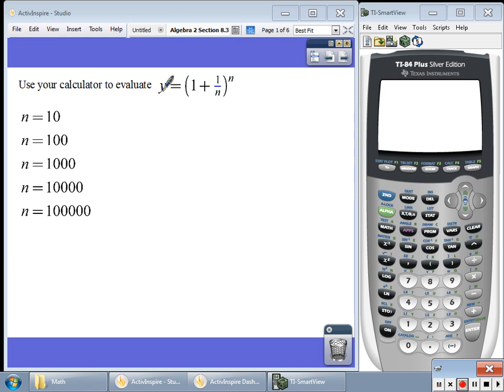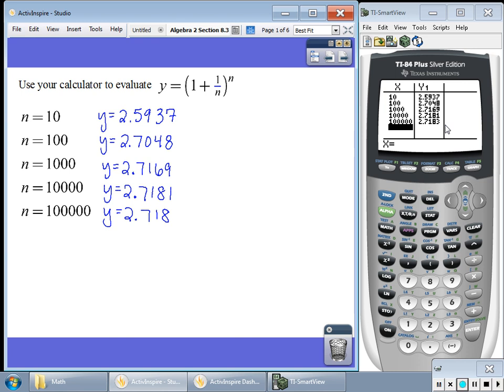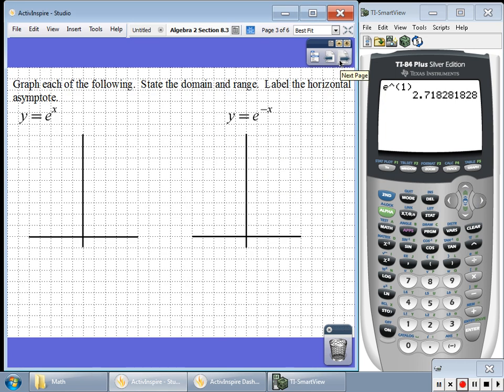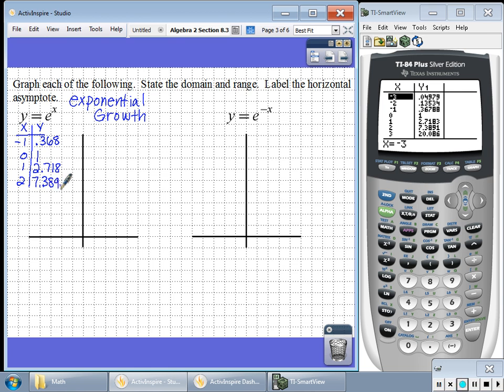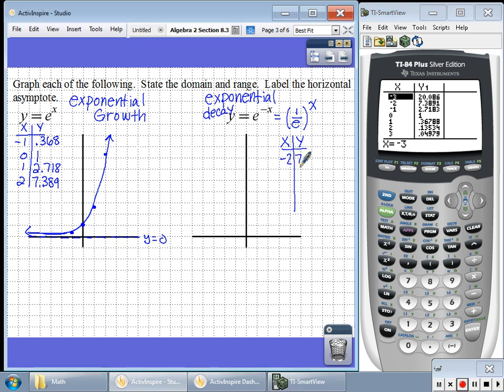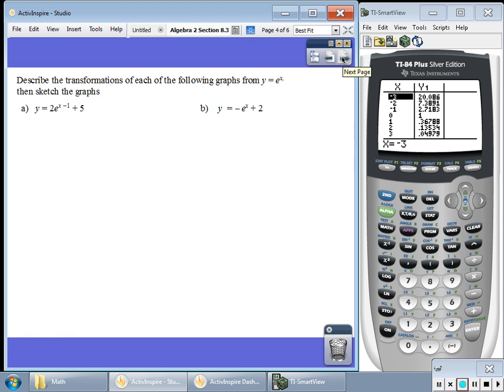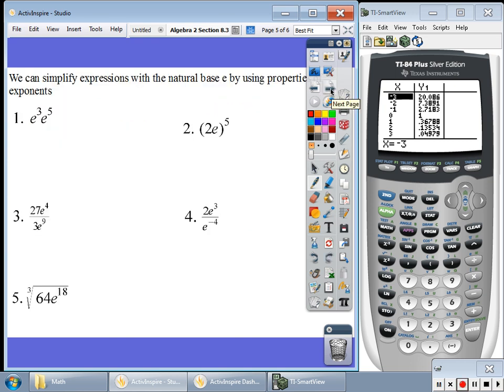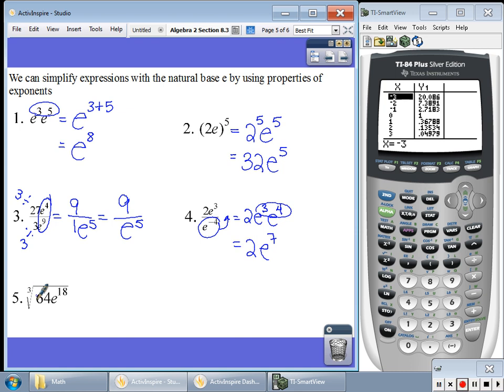Algebra 2 Section 8 3 The Number e